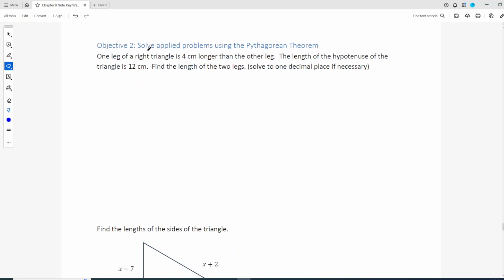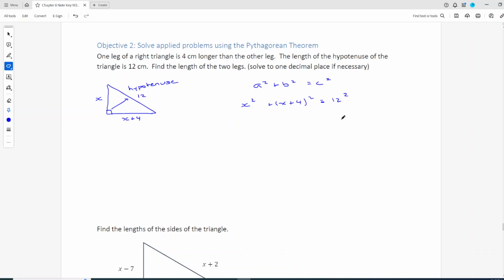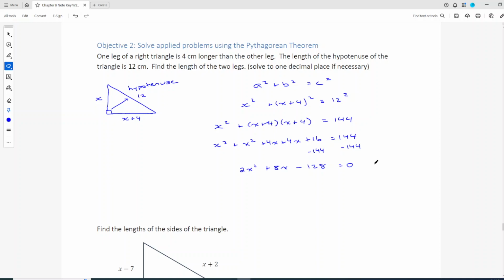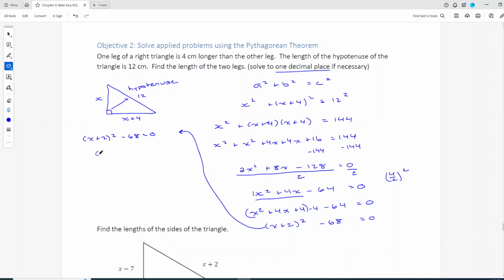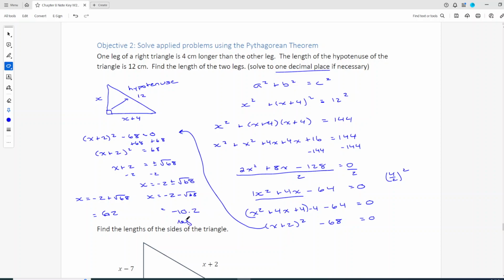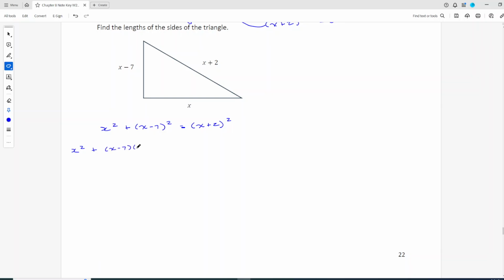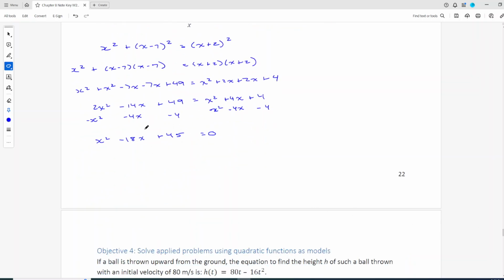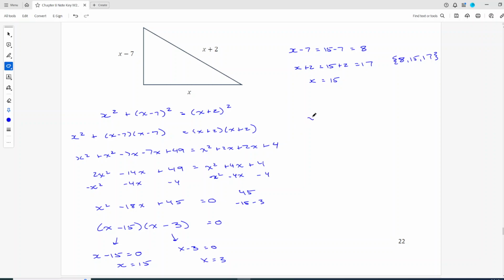8.4 Video 2 Solve applied problems using the Pythagorean Theorem